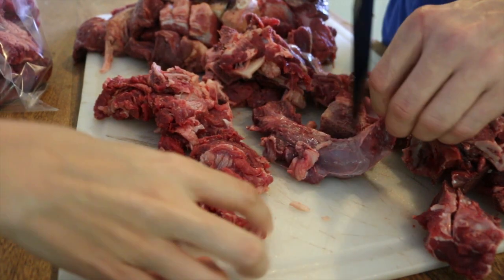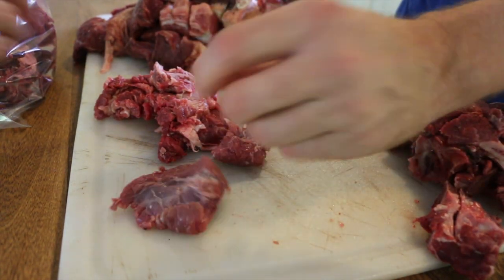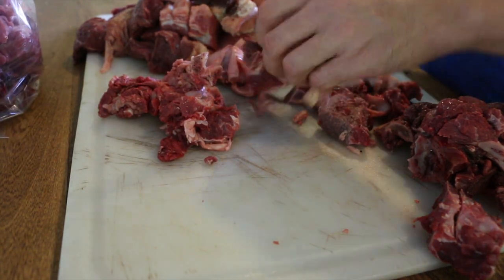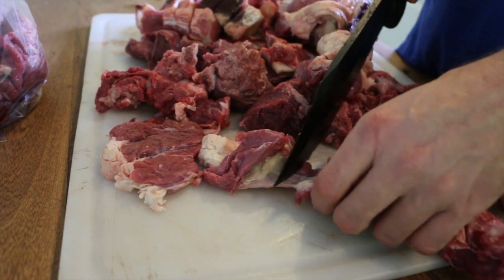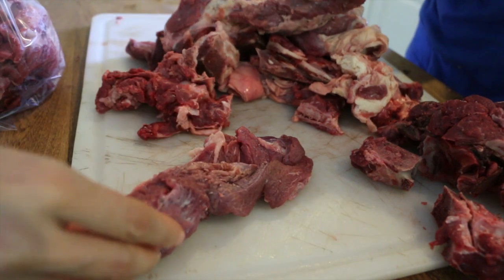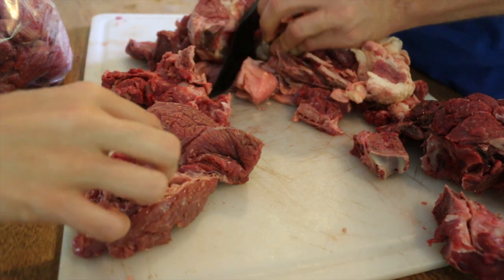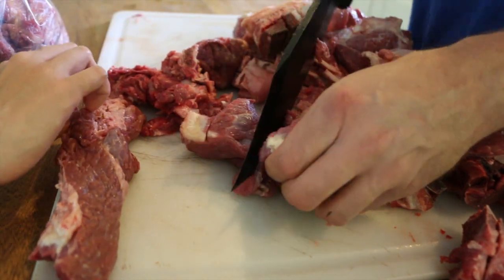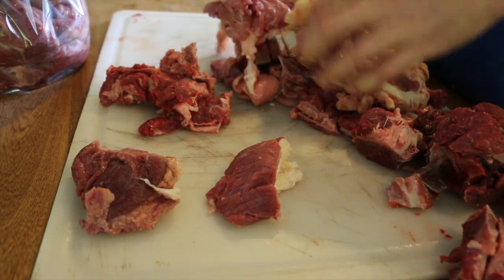A Sentimental Story of Slaughter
Today I share the story of how my neighbors slaughtered and butchered two sheep and a cow... and how I got to help. All with sentimental music running in the background. I had never seen a sheep decapitated with a machete before that night. How about you?